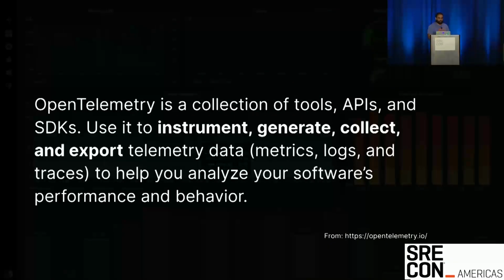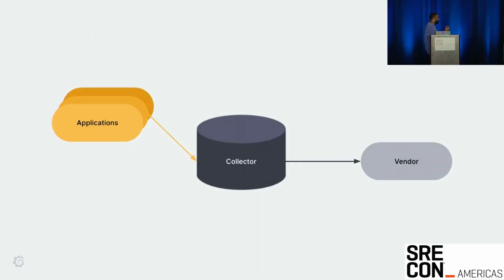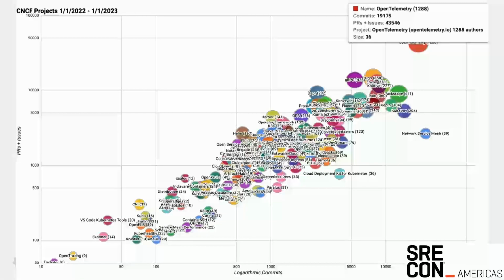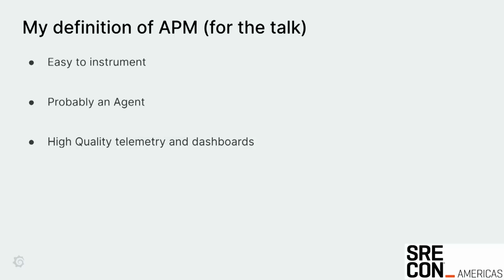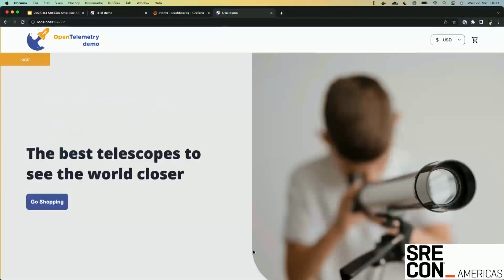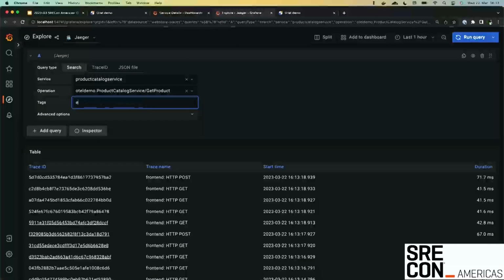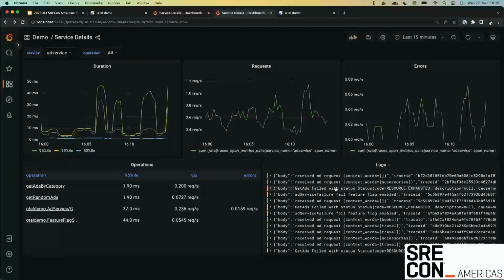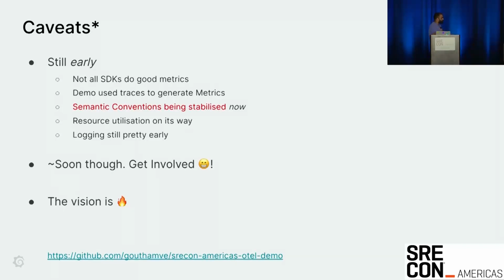SREcon23 Americas - Building an APM with OpenTelemetry and OpenSource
Building an APM with OpenTelemetry and OpenSource

Goutham Veeramachaneni, Grafana Labs

Proprietary APM solutions have provided immense value to developers, yet are very expensive, in part because there was no good way to assemble a similar feature set in OSS. Everything from the agents over the collection layers to the backends were proprietary. This is now changing with OpenTelemetry and its instrumentation SDKs and backends like Prometheus, Jaeger.

This talk will show you how you could leverage the power of OpenTelemetry and CNCF backends like Prometheus and Jaeger to build a compelling APM solution. We will also cover implementation risks and the upcoming improvements in the OTel community that will make things easier and more valuable. All built with and on top of Open Source.